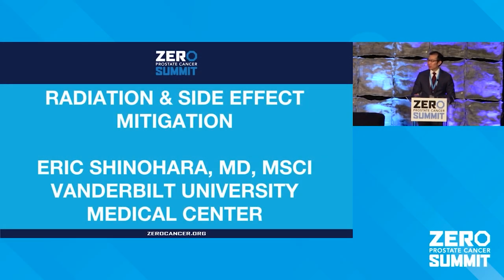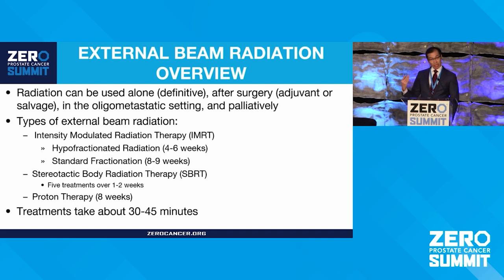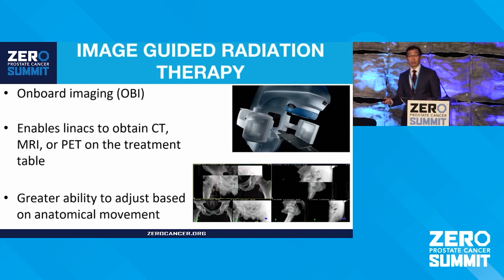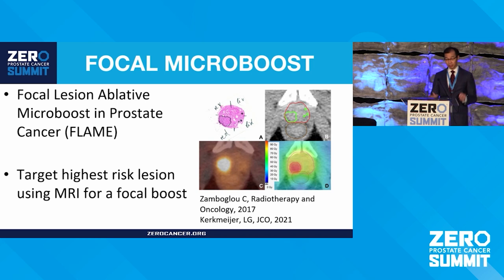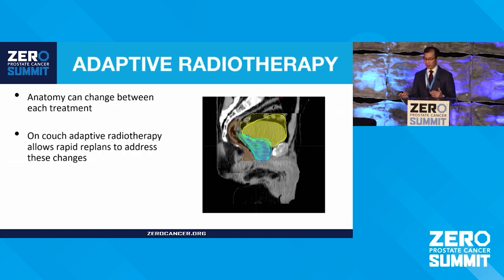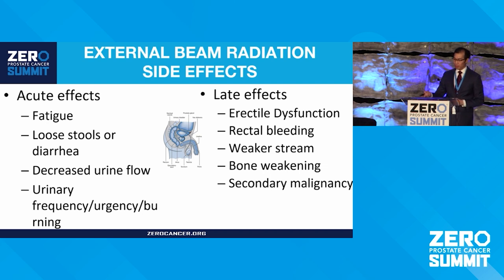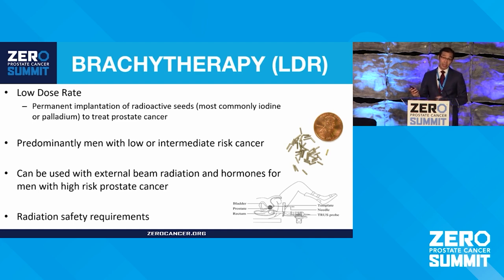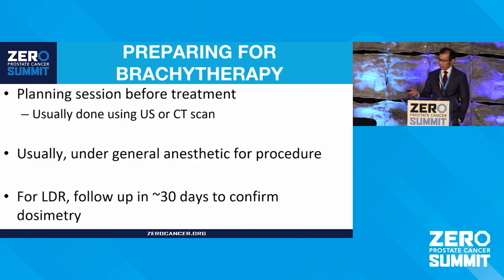Radiation & Side Effect Mitigation – 2023 ZERO Prostate Cancer Summit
Welcome to the 2023 ZERO Prostate Cancer Summit! In this segment, hear from Dr. Eric Shinohara about Radiation and Side Effect Mitigation.

For more information on ZERO Prostate Cancer, visit zerocancer.org.